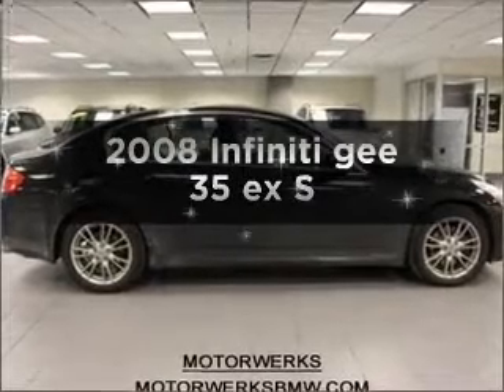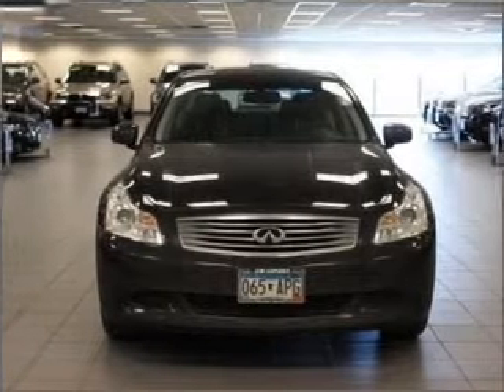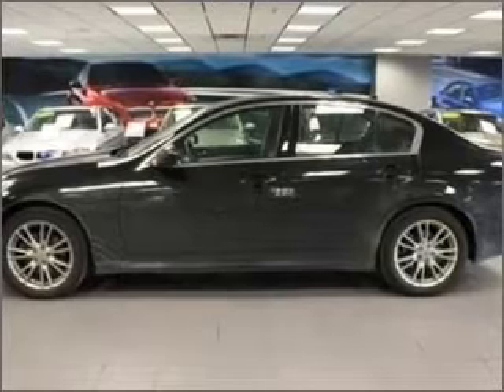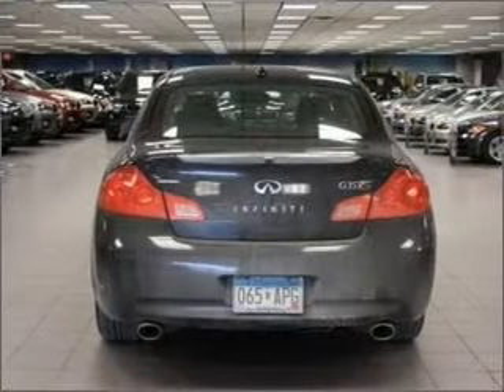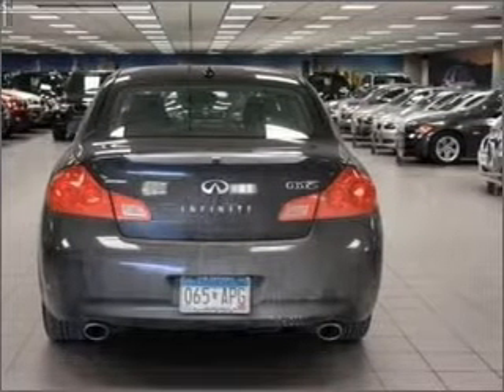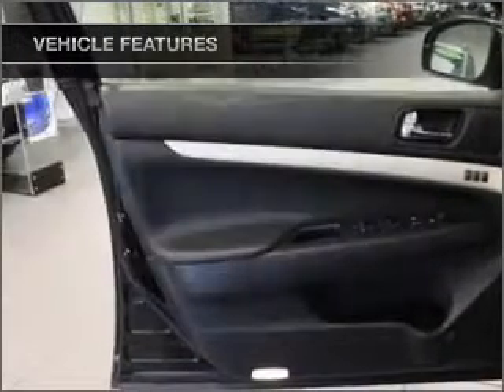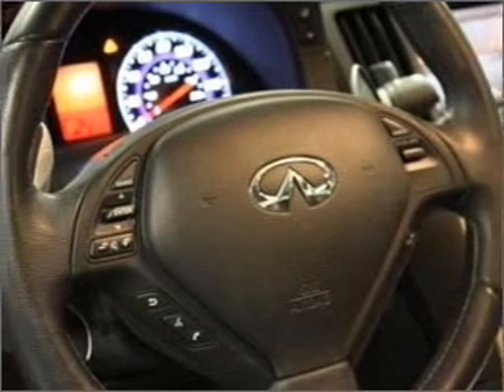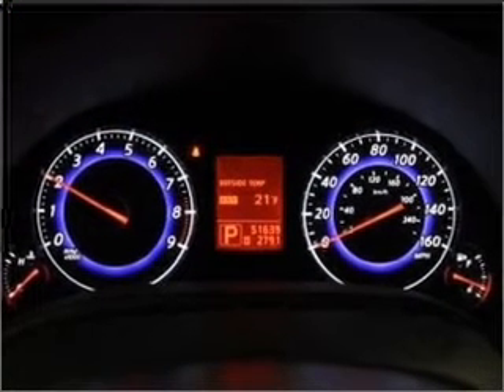2008 Infiniti gee 35 ex - Bloomington MN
Year: 2008
Make: Infiniti
Model: gee 35 ex
Trim: S
Engine: 3.5 liter 6 cylinder 24 valve
Transmission: 5-Speed Automatic
Color: Black Obsidian
Mileage: 51244
Address:
1300 American Blvd West